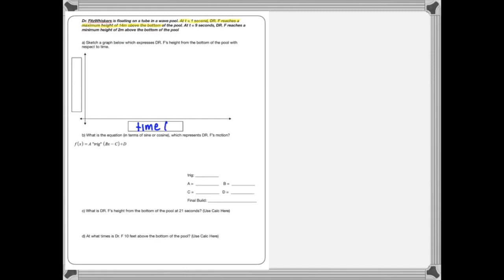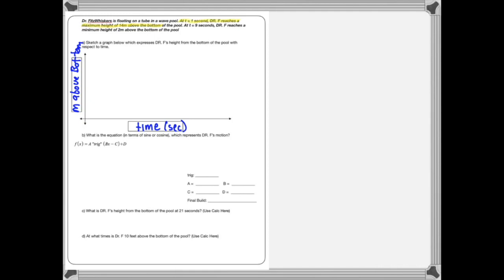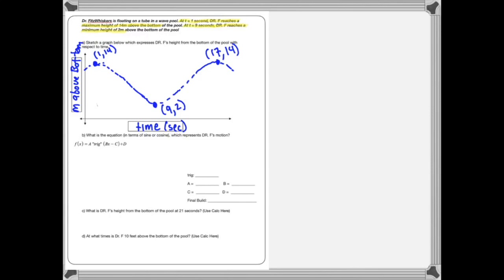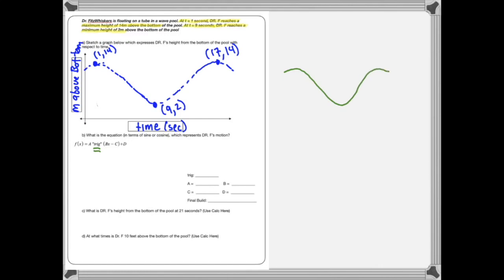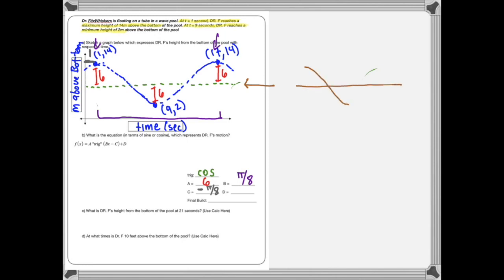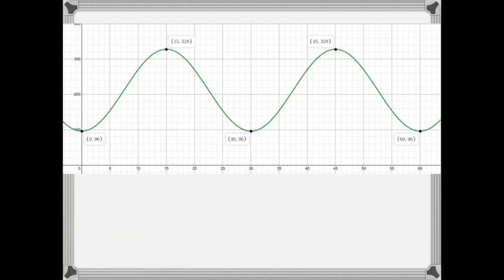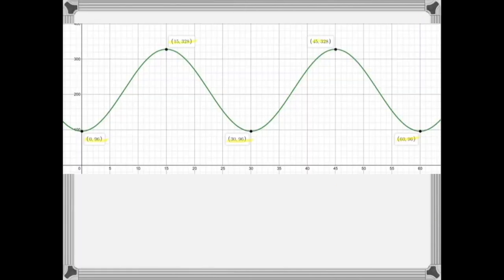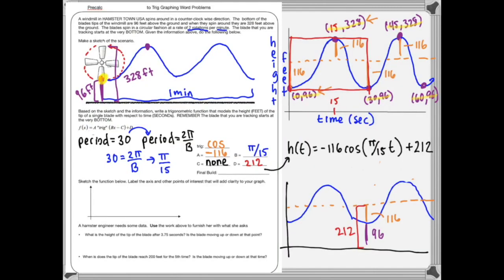Trig Graphing Applications